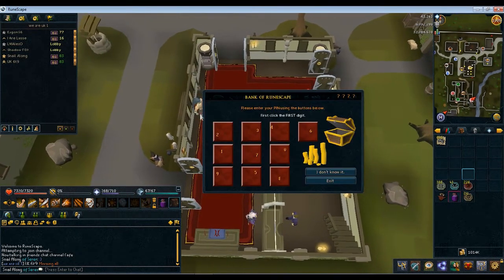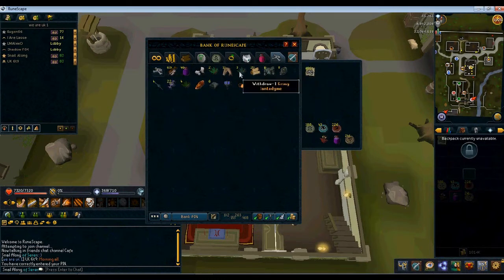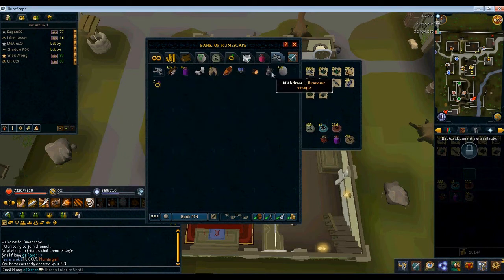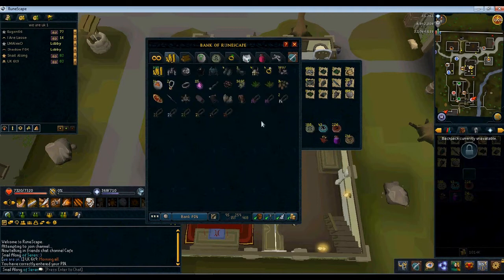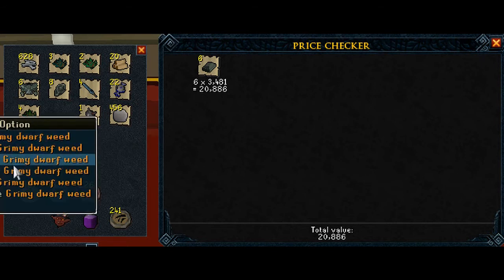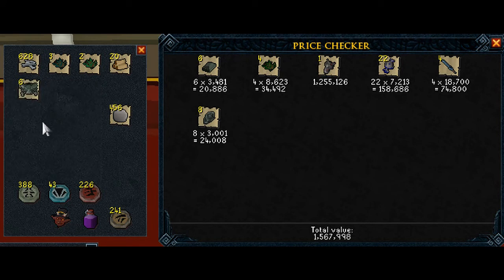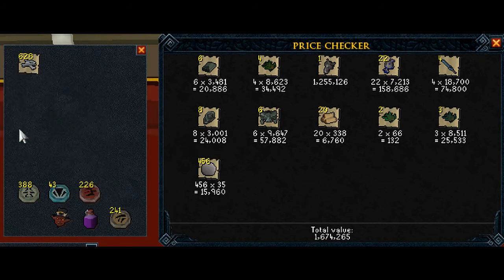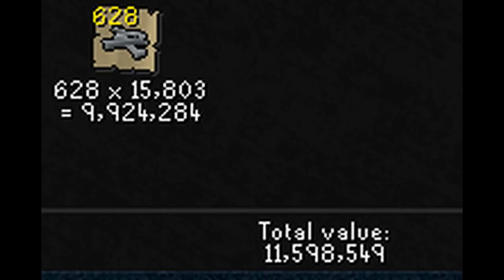Runescape 3 - Road to 100M - Frost Dragons | Episode 2